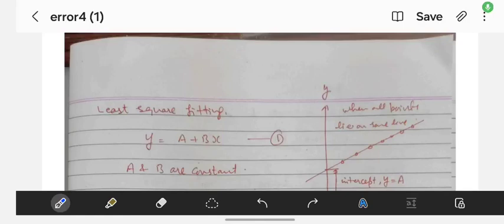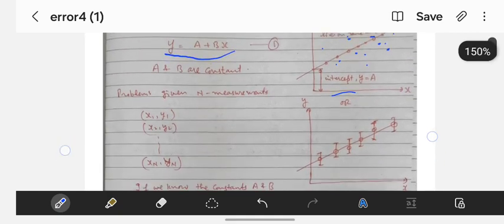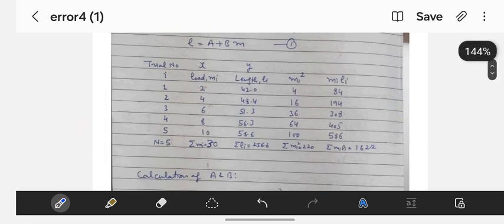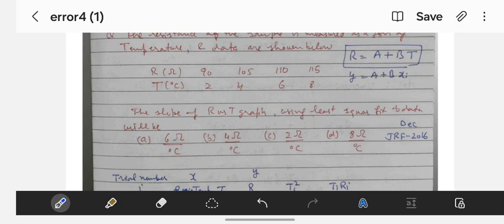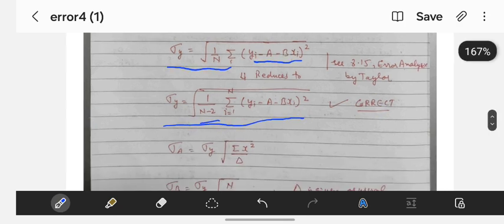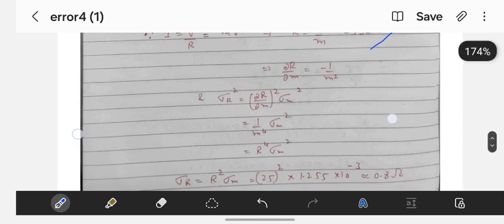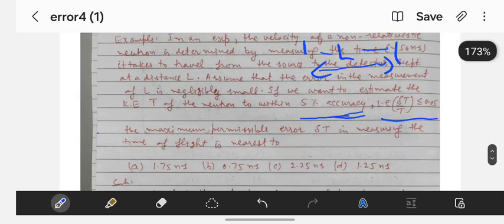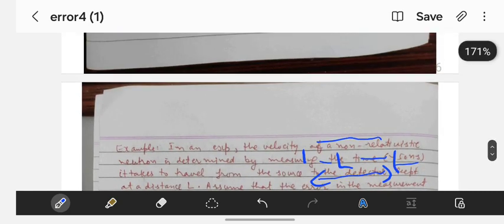Lecture 5 || Error Analysis || Physics